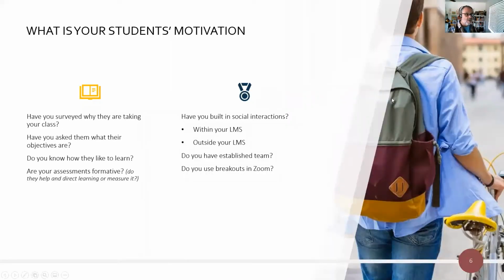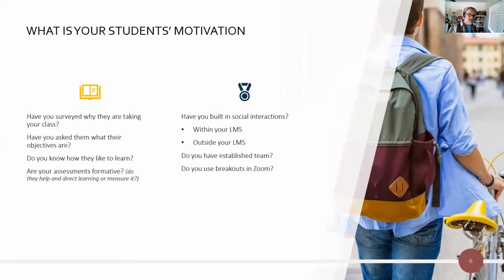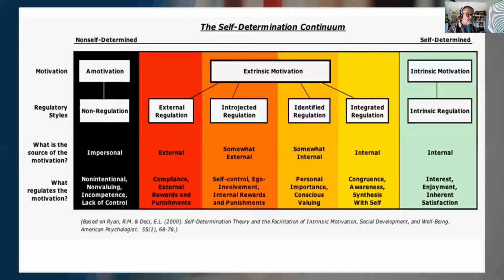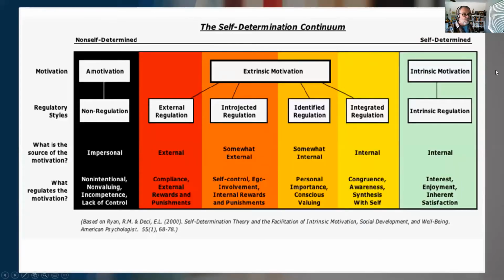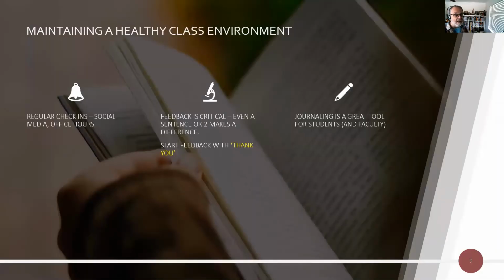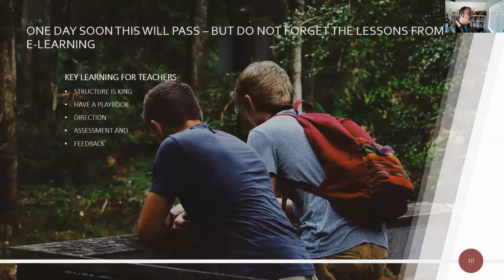I survived the first week of online teaching - what's next?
Having survived the baptism by fire of live Zoom classes, online mediated learning and social isolation, how do we sustain the momentum, fine-tune our teaching and enhance student learning? In this video, I propose a few ideas about how to build on your initial class experiences.

Dr. Croom is a Professor at University of San Diego and has over 25 years of experience with online mediated learning and teaching.  His website is